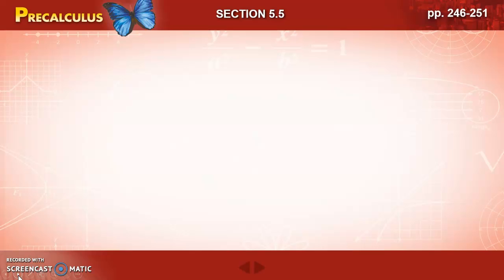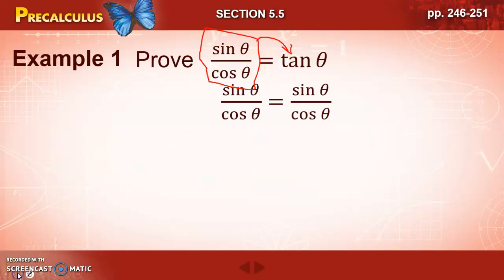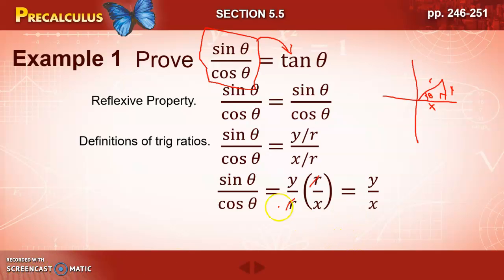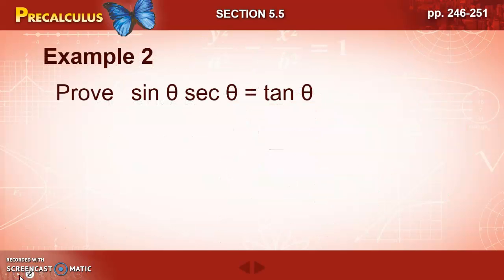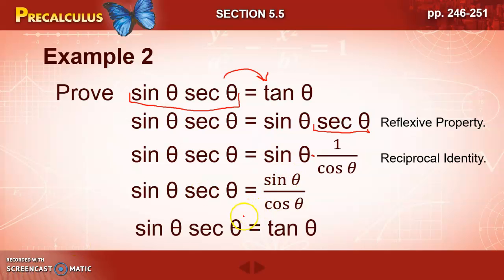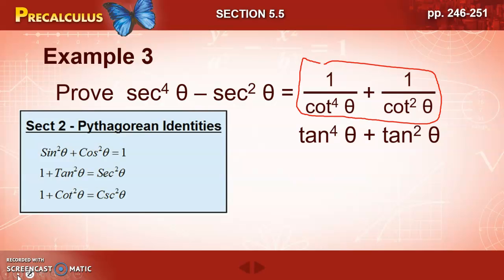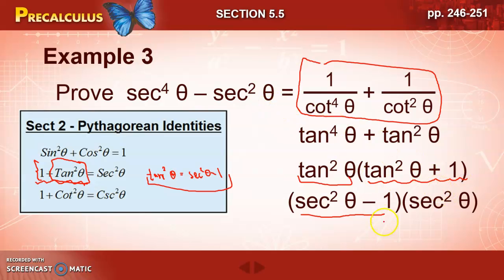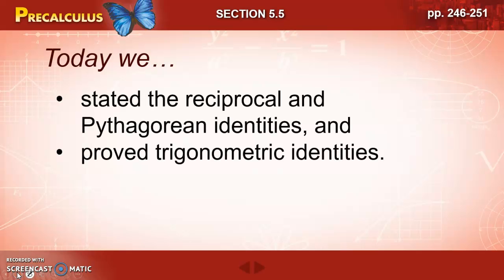Pre-Calculus 5.5 Identities Part 2